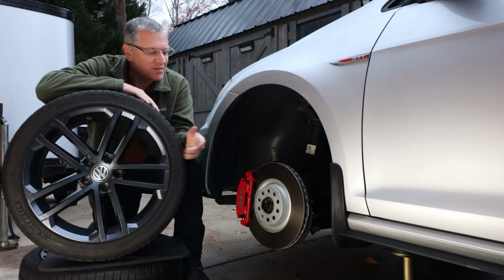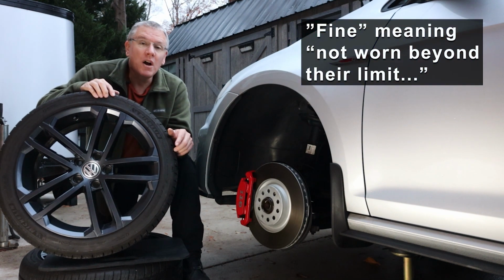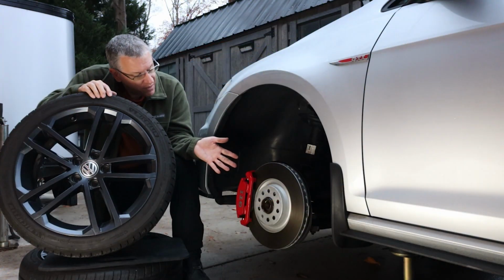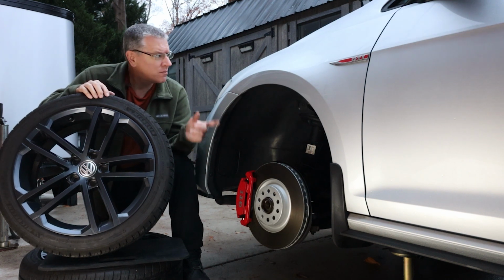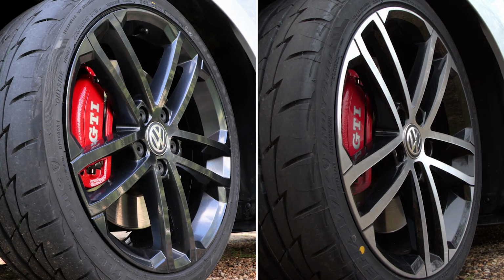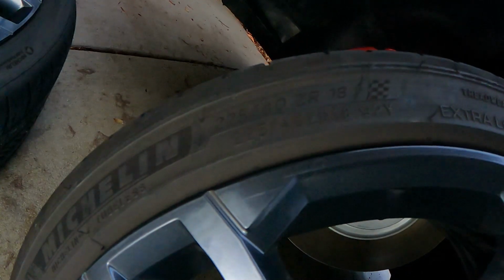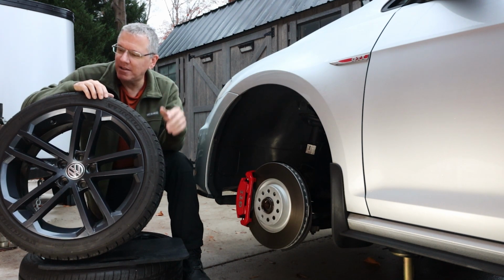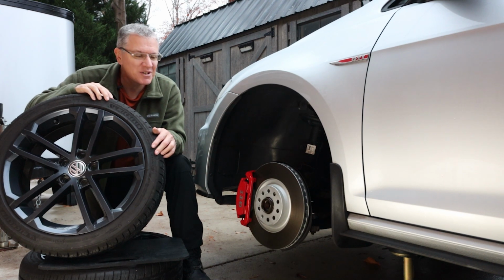New Brakes and Tires, but Original Suspension!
At last, I have new brakes for the GTI! It only took 140,000 miles to need a set; and I might have still passed inspection on the originals. I also have new tires and discuss my original suspension setup. See the video for details...

My Camera Setup:
GoPro Hero 9 Black
GoPro Media Mod
Canon 90D Video Creator Kit
Rode VideoMic GO (at home)
Rode VideoMicro Compact (in the car)
Rode Wireless GO Adapter
Rode Lavalier GO Professional
Glide Gear Teleprompter (for long videos)
Galaxy Tab S4 (for Teleprompter)